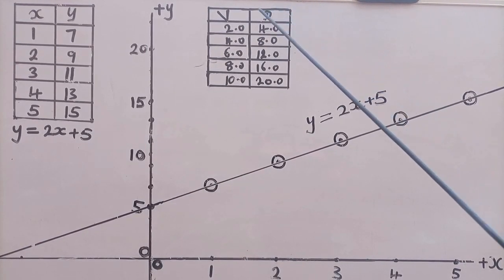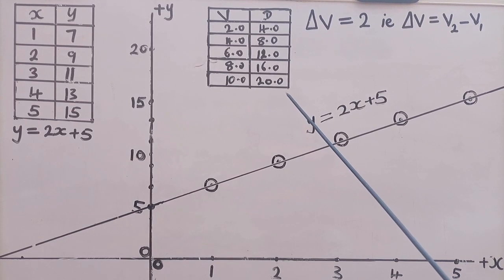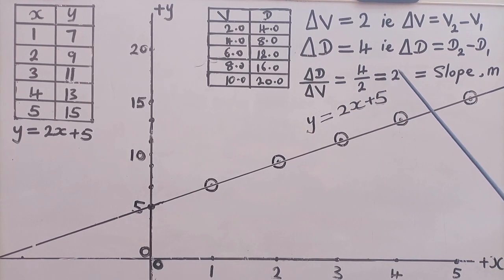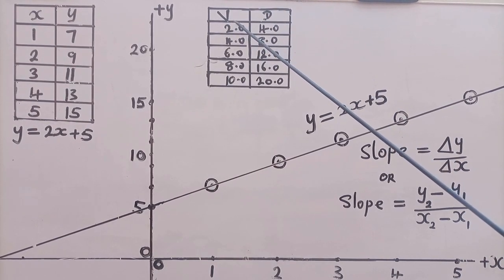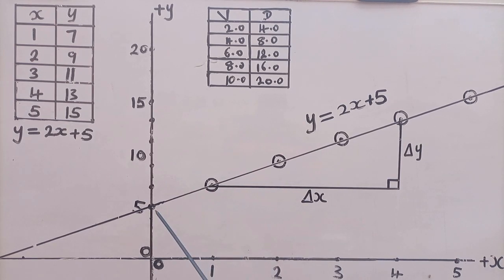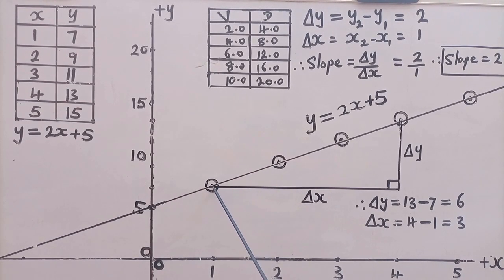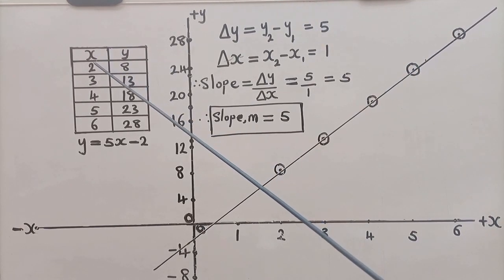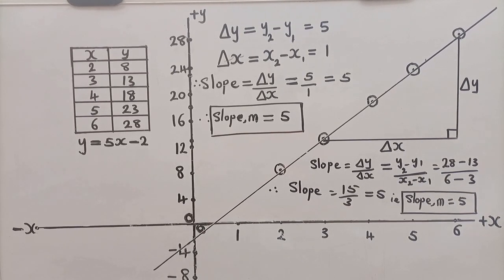GRAPH LESSON 5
Learn the meaning of slope and how to obtain it via Cartesian straight line.